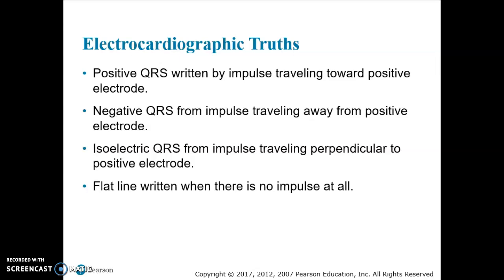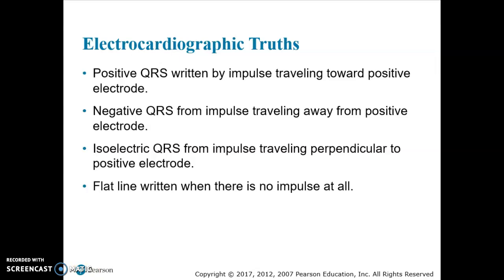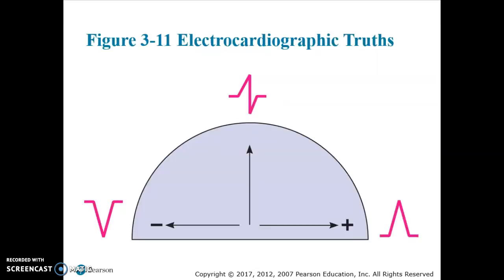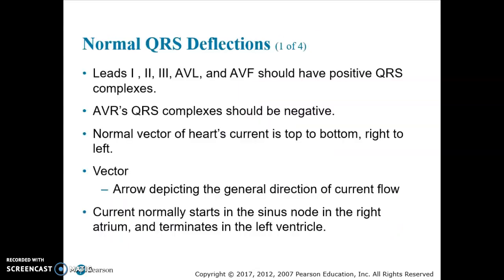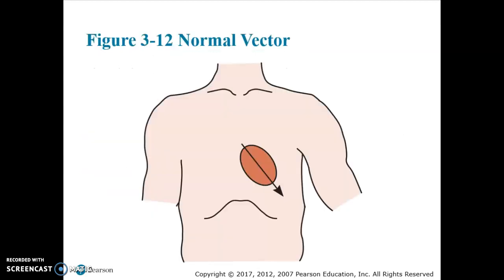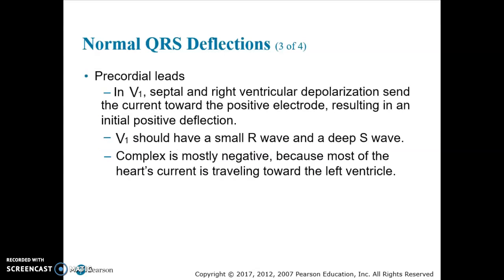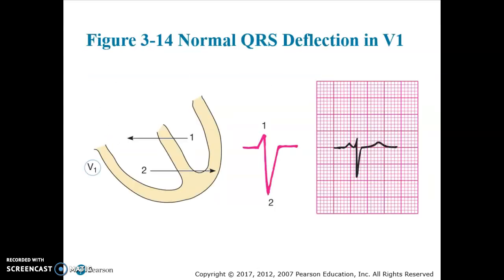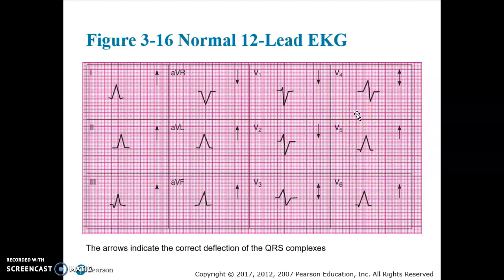Cardiac Chapter 3 Video 6